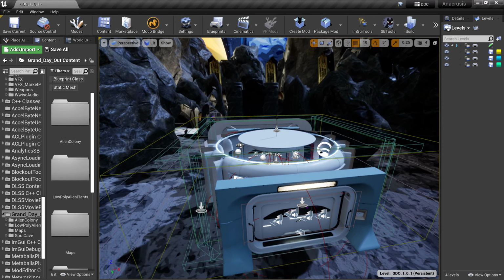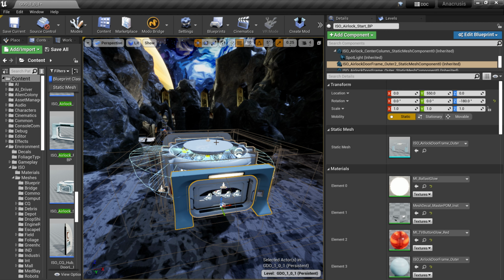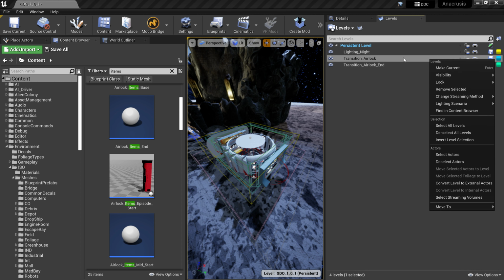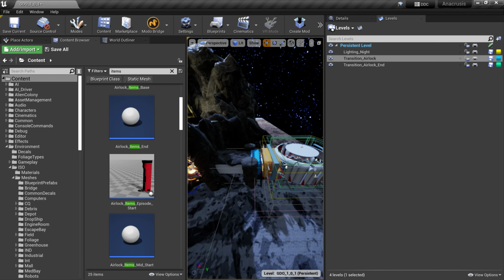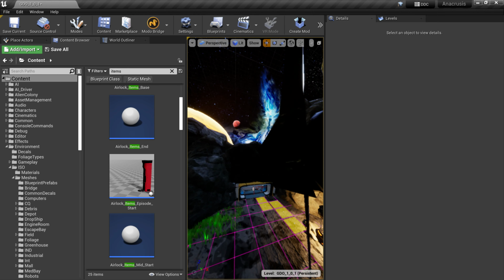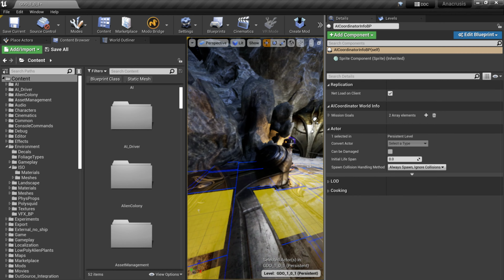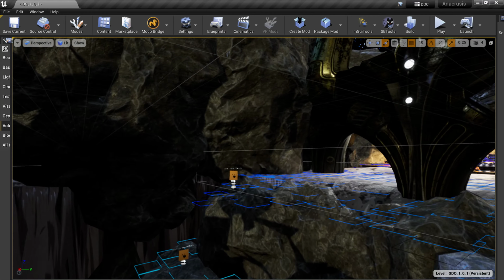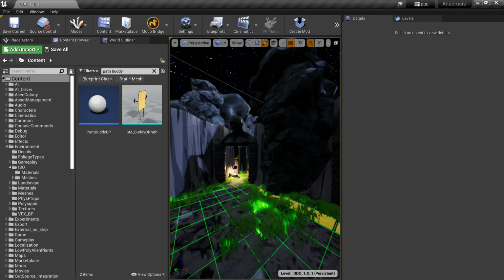The Anacrusis - Level Design Guide - Key elements you need to include for a map to work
There are a number of components that need to be set up correctly in order for the game to run properly. In this video I cover the details of how to get all of the key elements of a level working.